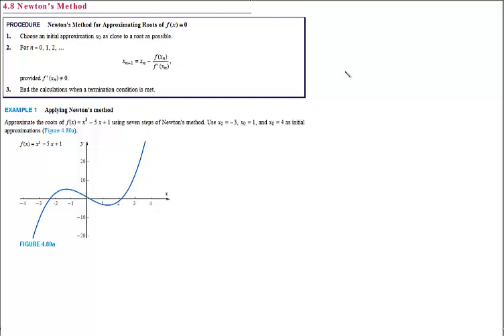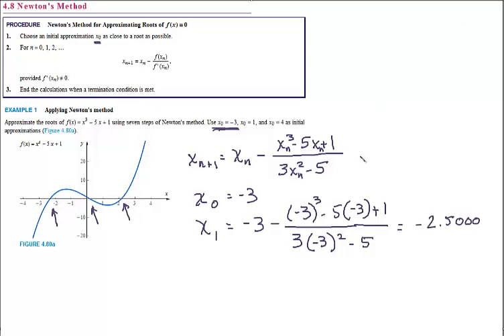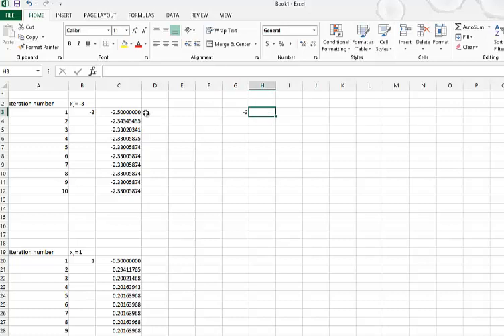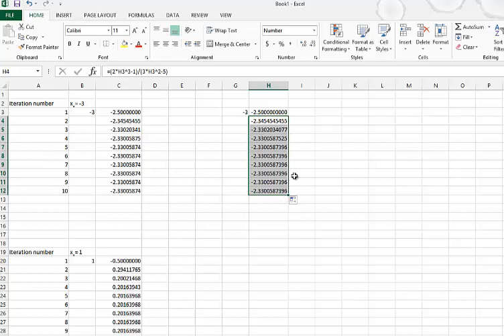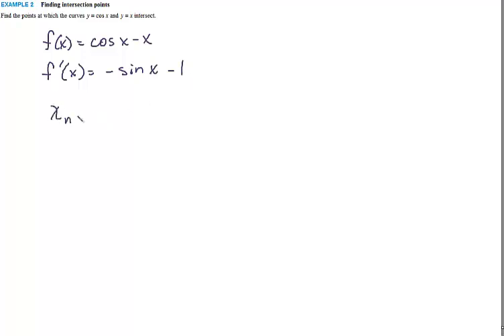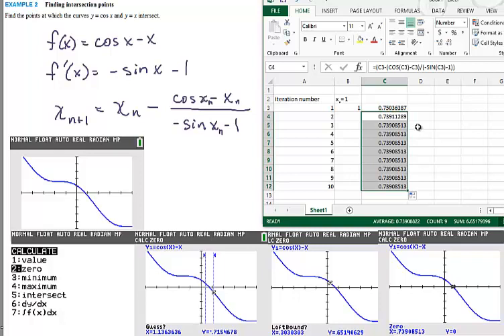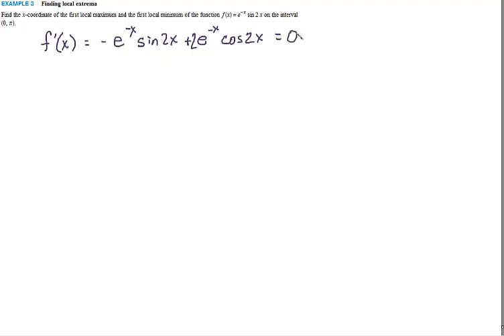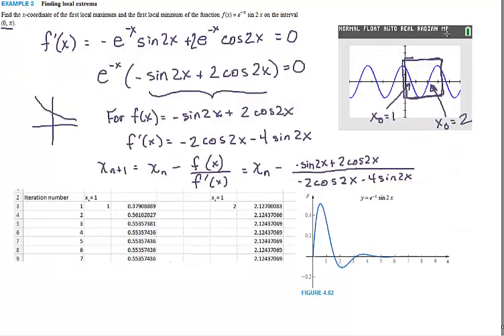MATH A251 Newton's Method 4.8